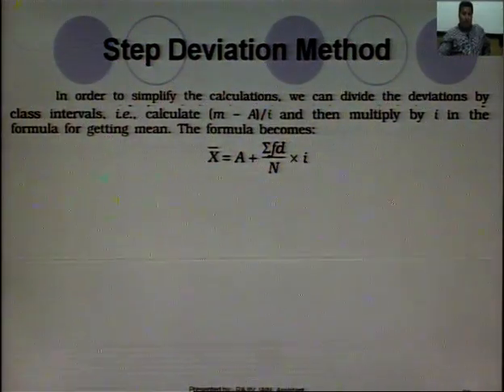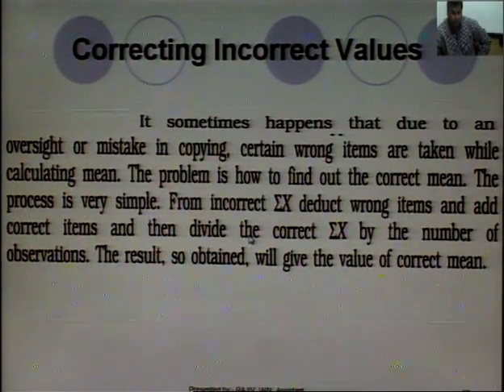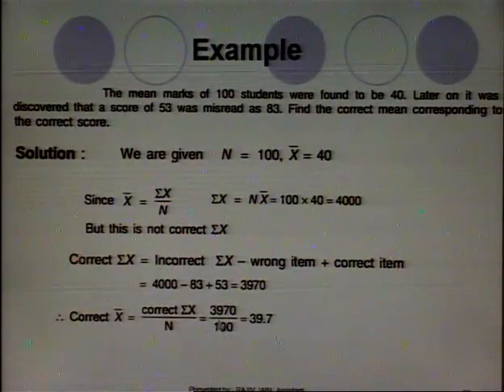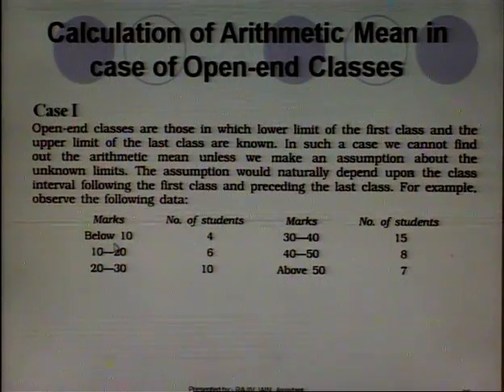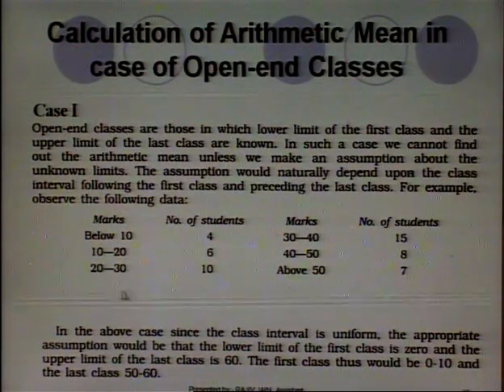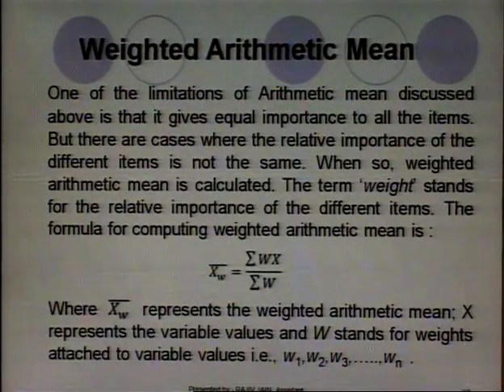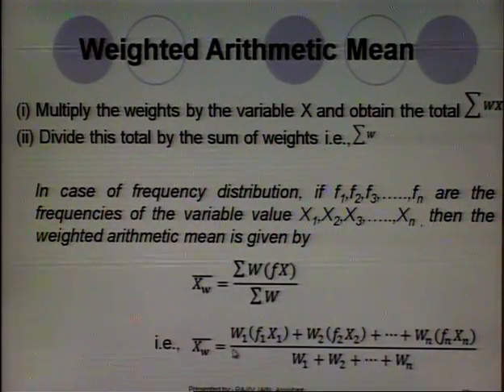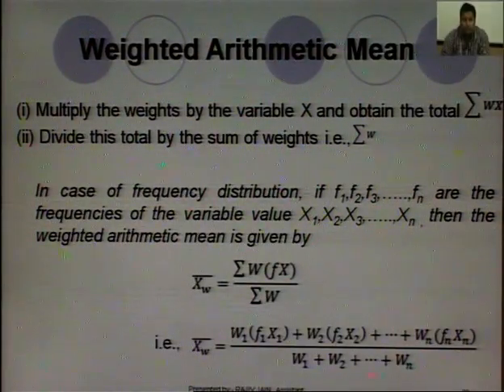Diploma First Year_Applied Mathematics-II_Corrected Mean Open Ended Weighted Mean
Learn Correction of Incorrect Mean, Open-Ended Classes and Weighted Arithmetic Mean step-by-step with board-exam oriented examples.

This lecture is fully aligned with the PSBTE&IT syllabus for Applied Mathematics-II, Statistics Unit - Measures of Central Tendency, prescribed for Government Polytechnic Colleges in Punjab (Common for All Branches - First Year).

What is covered:
- Revision of arithmetic mean for individual, discrete and continuous series
- Correction of incorrect mean - deduct wrong item and add correct item - Corrected ΣX = Incorrect ΣX - Wrong Item + Correct Item
- Solved examples: mean of 100 students 40 with 55 misread as 85 - corrected mean 39.7, and two items 30, 27 instead of 3, 72 - corrected mean 40.18
- Open-ended classes with uniform interval - assume 0 to 10 and 50 to 60, and non-uniform interval 10-30, 30-60, 60-100 - assume 0 to 10 and 100 to 150
- Weighted arithmetic mean formula Xw = ΣWX / ΣW and train average speed example with time as weight

Key Learning Outcomes:
1. Apply correction formula to find correct mean after misread values
2. Treat open-ended classes by assuming unknown limits from class interval pattern
3. Calculate weighted arithmetic mean for relative importance problems
4. Solve PSBTE&IT board exam questions on arithmetic mean and weighted mean

Intended for: Diploma students and faculty of Government Colleges in Punjab under PSBTE&IT.